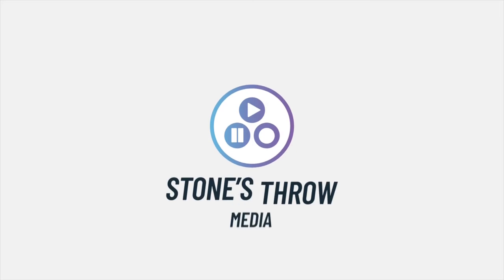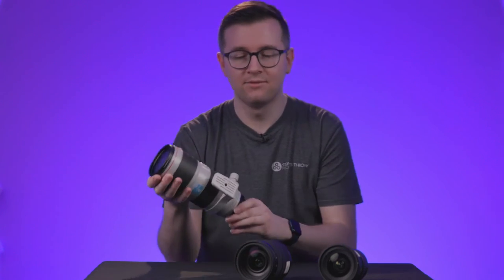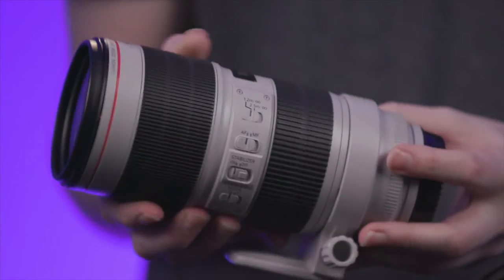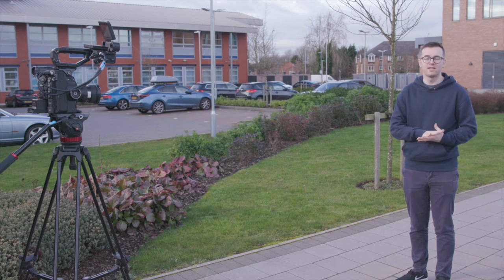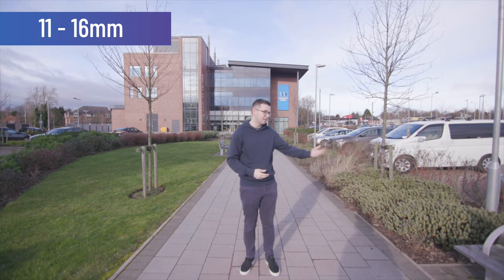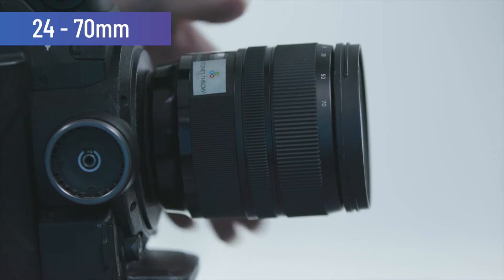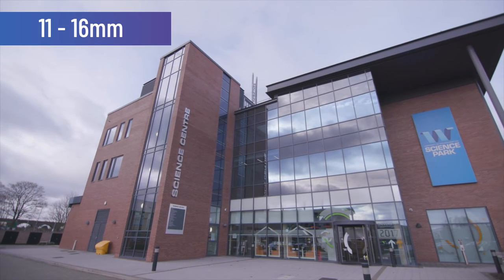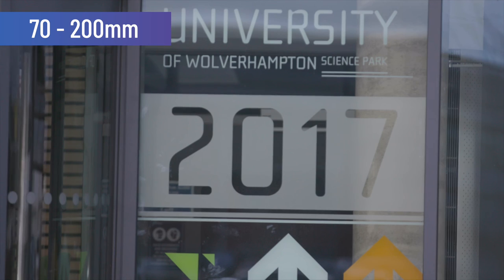What is the best camera lens for video production?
In this STMBlog, we look at a number of camera lenses and compare which is best for different scenarios in video production!

Stone's Throw Media is a video and animation production company based in Wolverhampton in the West Midlands.

We work with organisations across the UK to produce bespoke videos and animations which explain their key themes, messages, and ideas in a simple, informative, and creative manner.

We do this through the creation of promotional videos, animations, personalised videos, aerial videos, and much more.

Interested in bringing your next campaign to life with a video of your own?

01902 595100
stmedia.co.uk

Storage 5%

Terms & Privacy